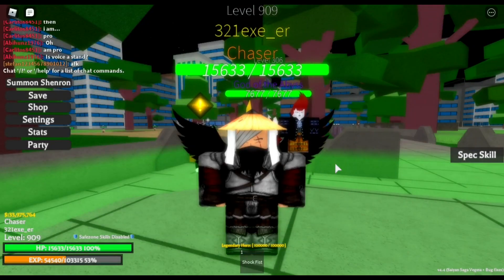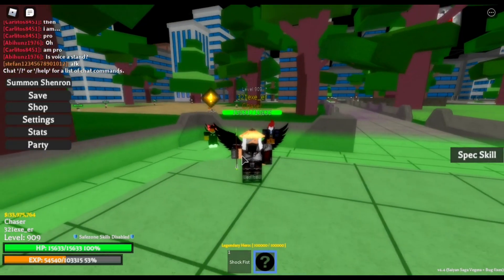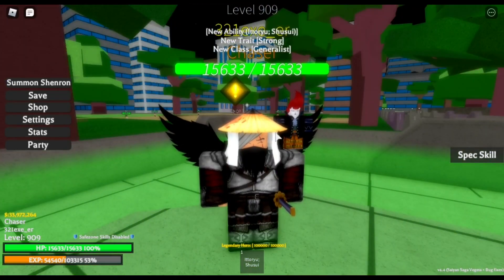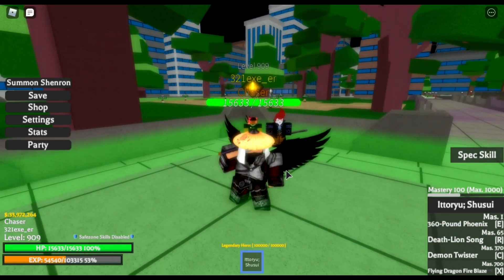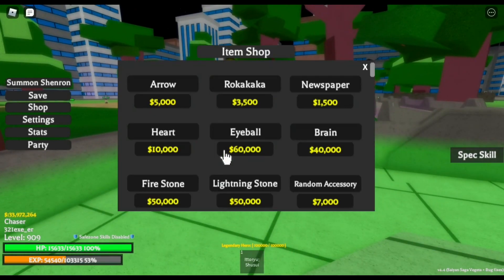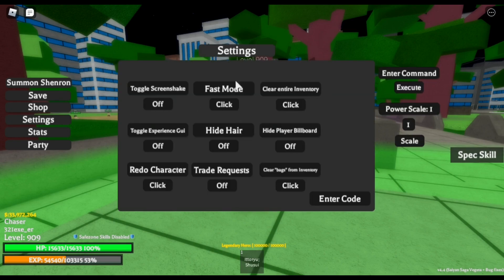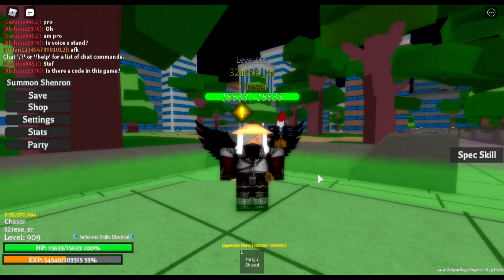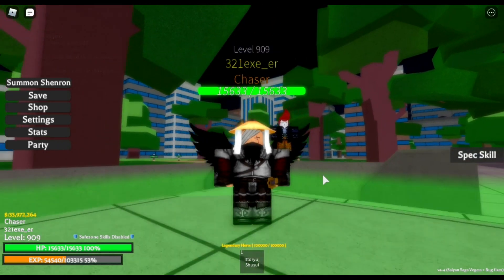Lucky Arrow | Roblox Project XL